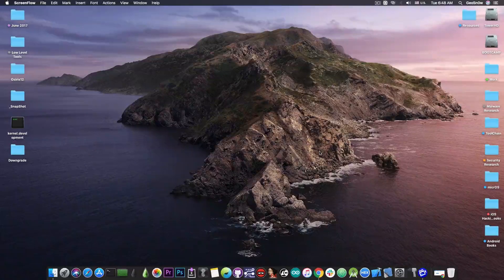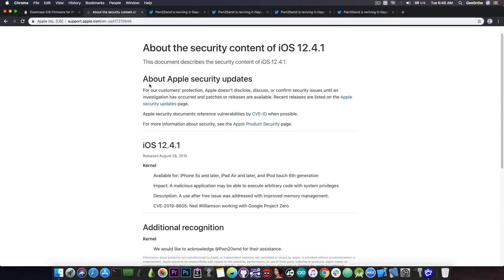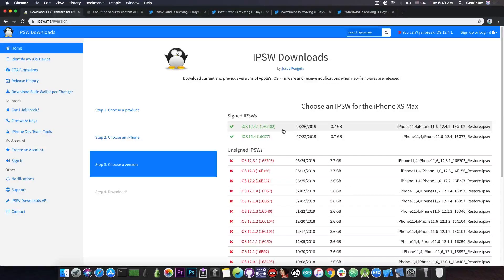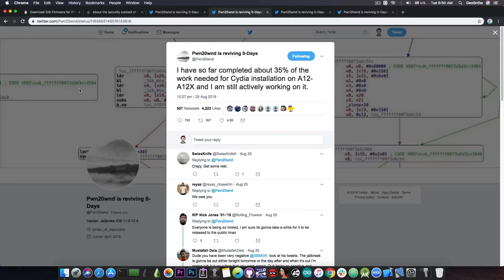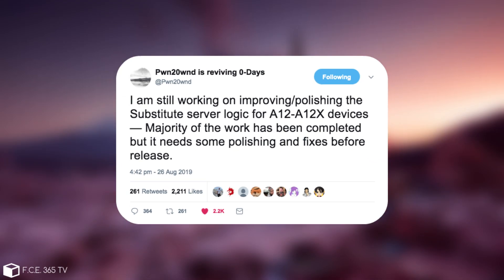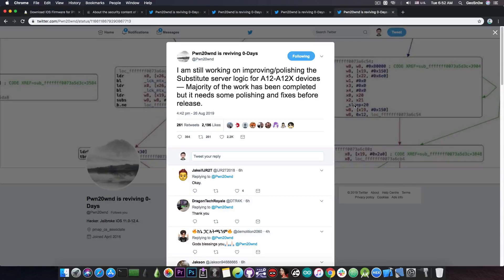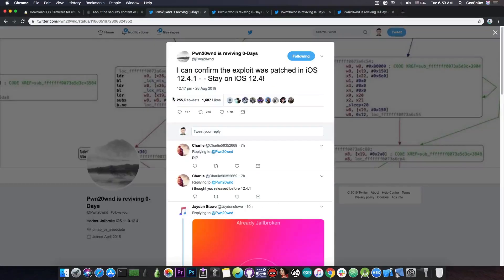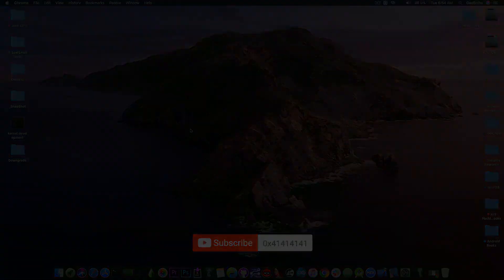iOS 12.4 / 12.2 / 12.1.3 Unc0ver JAILBREAK For A12: CYDIA Achieved! & iOS 12.4.1 Released!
In today's video, we're discussing Pwn20wnd and Unc0ver Team's latest achievements in terms of iOS 12.4, iOS 12.2, iOS 12.1.4 and iOS 12.1.3 A12 Jailbreak. The A12 devices are basically the iPhone XS, iPhone XS Max, iPhone XR. These devices were previously left behind from public jailbreaks past iOS 12.1.2 due to a lack of a PAC (Pointer Authentication Codes) bypass. Pwn20wnd and the Unc0ver Team have started working a few days ago on a PAC Bypass-less method to achieve tweaks and Cydia, and they've made huge progress lately. Recently, Pwn20wnd has achieved Cydia Installation on A12 and he's currently cleaning up and polishing the Substitute and the Cydia installation.

In other news, Apple has released iOS 12.4.1 to patch the bug by Ned Williamson used in Unc0ver which was fortunately left poorly patched in 12.4 which allowed the creation of the Unc0ver Jailbreak for iOS 12.4 but not for iOS 12.3 and iOS 12.3.1 where the bug is properly patched. If you are interested in jailbreaking your iOS device, do not update to iOS 12.4.1. The only change in the security changelog is this Kernel bug patch.